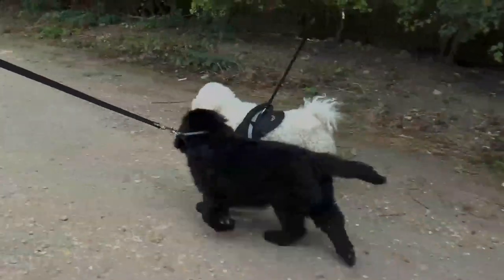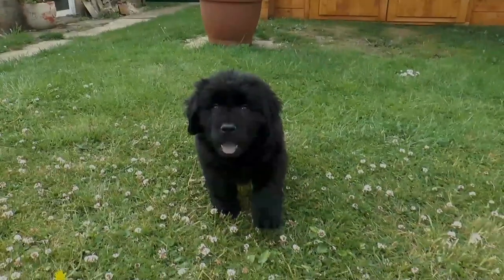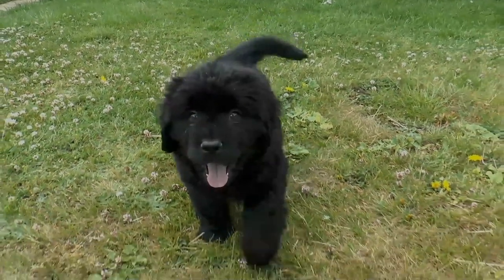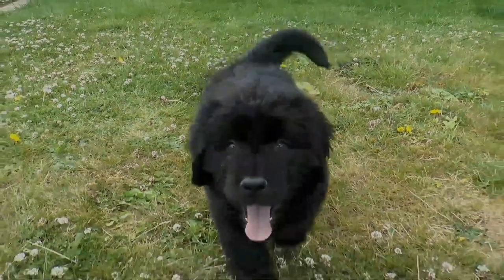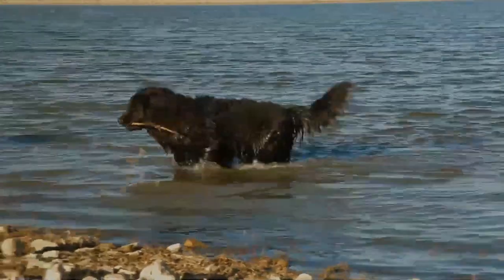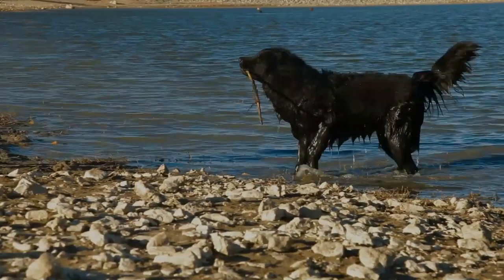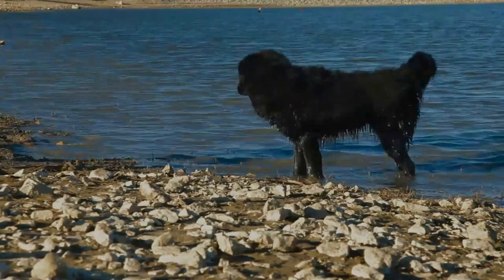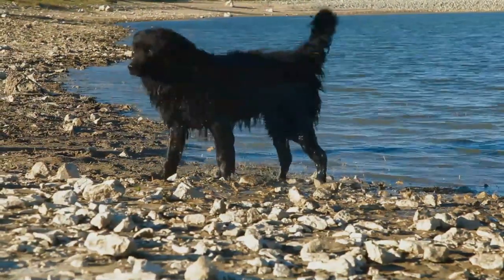Newfoundland Dog facts 🐕 Pet Dogs 🐩 have webbed paws and a water-resistant coat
The Newfoundland is a large working dog. They can be either black, brown, grey, or white-and-black.  They were originally bred and used as working dogs for fishermen in Newfoundland. Newfoundlands are known for their giant size, intelligence, tremendous strength, calm dispositions, and loyalty. They excel at water rescue and lifesaving, because of their muscular build, thick double coat, webbed paws, and swimming abilities.
They have webbed paws and a water-resistant coat.
The American Kennel Club standard colours of the Newfoundland are black, brown, grey, and white-and-black. The "Landseer" pattern is named after the artist, Sir Edwin Henry Landseer, who featured them in many of his paintings. The Newfoundland's extremely large bones give it mass, while its large musculature gives it the power it needs to take on rough ocean waves and powerful tides. These dogs have huge lung capacity for swimming extremely long distances and a thick, oily, and waterproof double coat which protects them from the chill of icy waters. The double coat makes the dog hard to groom, and also causes a lot of shedding to occur. The droopy lips and jowls make the dog drool, especially in high heat.
In the water, the Newfoundland's massive webbed paws give it maximum propulsion. The swimming stroke is not an ordinary dog paddle: Unlike other dogs, the Newfoundland moves its limbs in a down-and-out motion giving more power to every stroke.
The Newfoundland is known for its calm and docile nature and its strength. They are highly loyal and make ideal working dogs. It is for this reason that this breed is known as "the gentle giant". International kennel clubs generally describe the breed as having a sweet temper. It typically has a deep bark and is easy to train if started young. They are wonderfully good with children, but small children can get accidentally leaned on and knocked down. They are ideal companions in the world of therapy and are often referred to as the nanny dog. They, in general, are good with other animals, but its size can cause problems if it is not properly trained.
A Newfoundland's good, sweet nature is so important, it is listed in the Breed Standards of many countries; dogs exhibiting poor temperament or aggression are disqualified from showing and should never be used to breed. The breed standard in the United States reads that "Sweetness of temperament is the hallmark of the Newfoundland; this is the most important single characteristic of the breed."